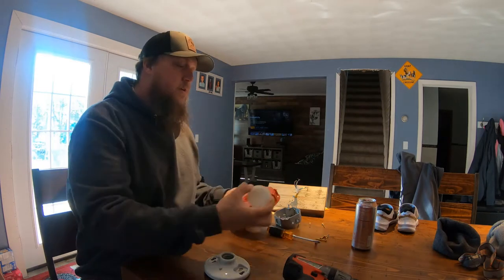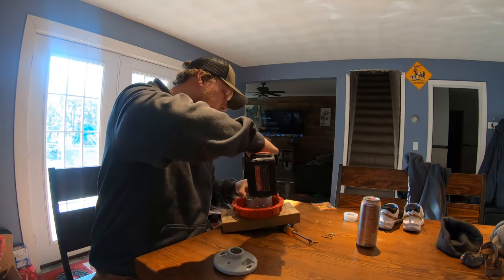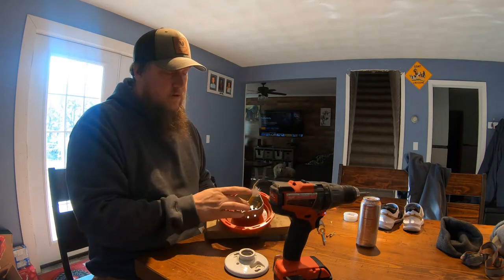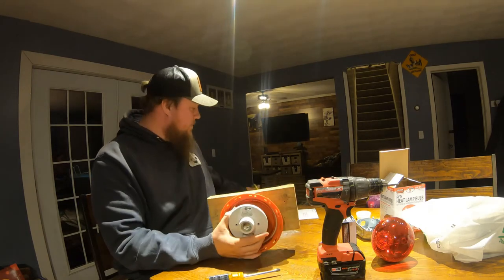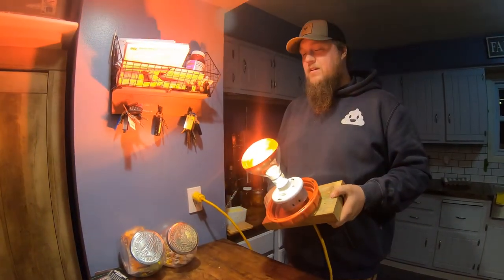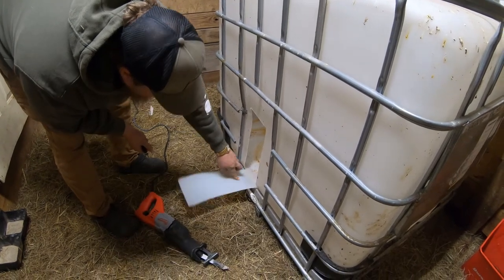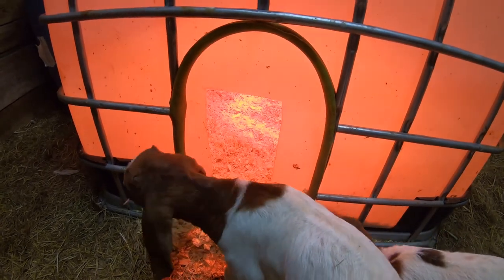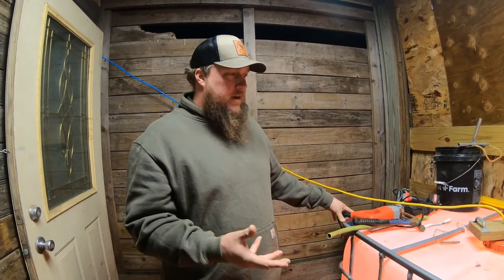IBC HEAT HOUSE FOR BABY GOATS!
Hello! We are back with another video showing you guys how we took a IBC container and transformed in into a heat house for the baby goats! You can use them as a chicken house for when you have those baby chicks right from the hatchery or use it for goats sheep the possibilities are endless! Such a cheap way to make something and a great use for these IBC totes!